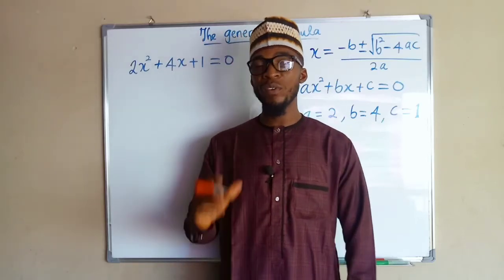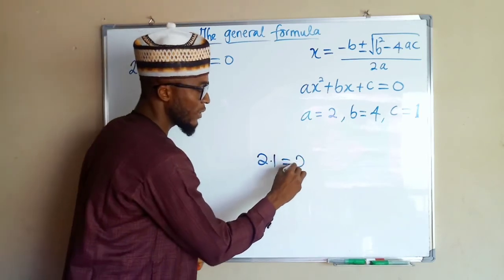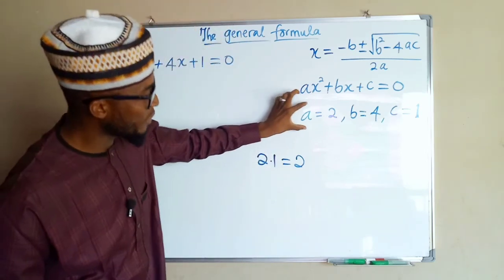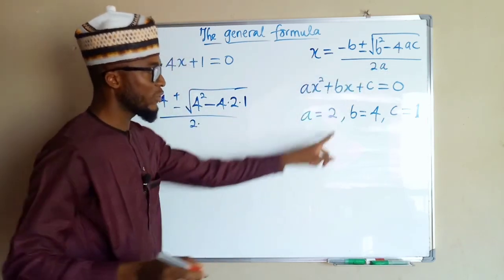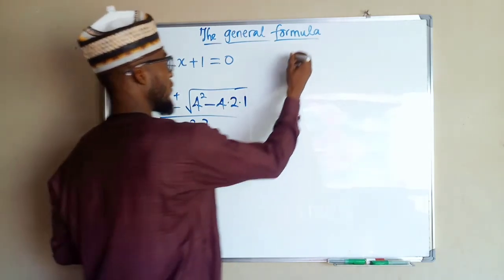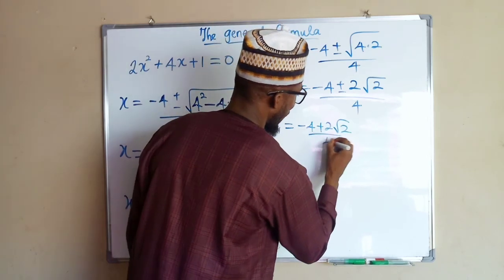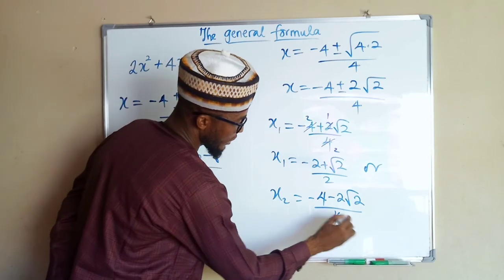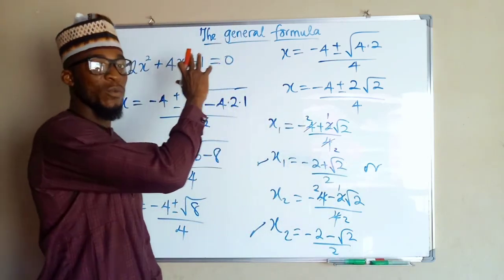How to solve Quadratic Equation Using Formula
Solving quadratic equation by using formula is the simplest way.
All you have to do is to substitute the values of a, b and c the general formula:
x= [-b±√(b²-4ac)]/2a

Where a is coefficient of x², b is the coefficient of x and c is the constant term is
x²+bx+c=0